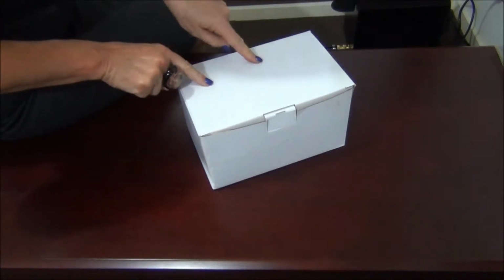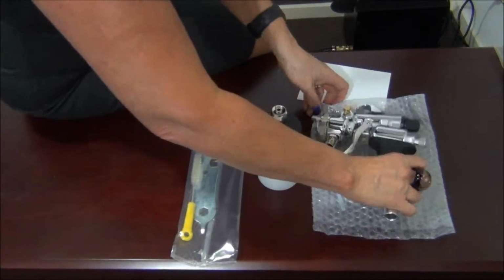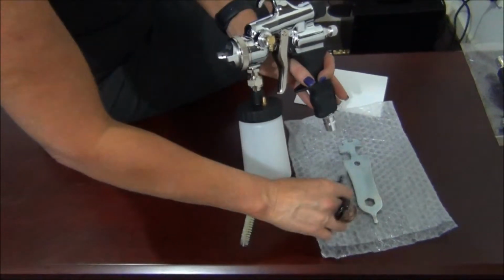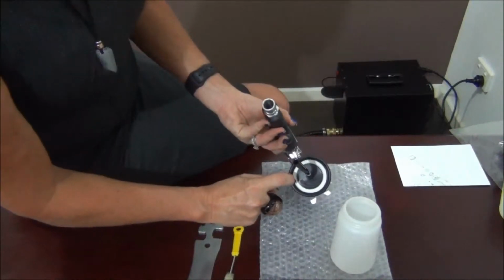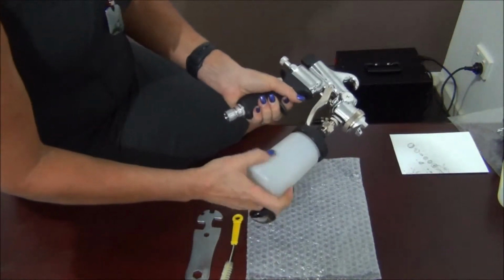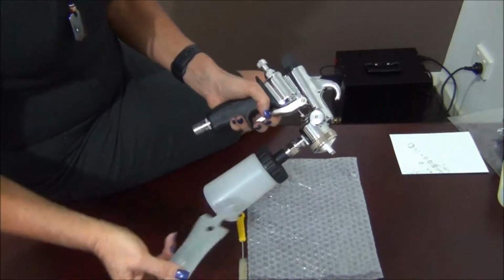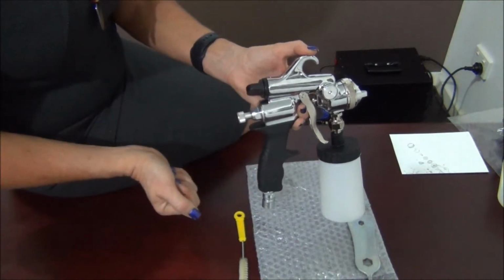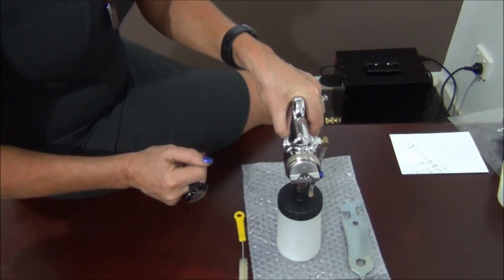How to Use and Set Up Your Hush Optimiser Gun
How to use and set up your Hush Optimiser gun for spray tanning.

The Hush Optimizer spray gun allows you to have ultimate control over air flow and solution control, making sure the tan is applied in a fine, even silky mist directly onto the skin. Additional feature includes the ability to dry your client with a simple pull of the trigger. You can contour, spray and dry all in one Spray Gun. Easy to assemble and clean, you can learn how to prevent leaks, tighten fittings, use the gun and take care of it in this video.

- Marine Grade Stainless Steel nozzle & needle provides maximum atomization with minimal over spray
- Cool comfortable handle
- Pattern control by front air cap
- Fully pressurized pot
- Ability to contour your client with a single knob turn
- Nozzle size is 0.5mm For fine atomization.
- The Hush Optimizer comes complete with an 8.5oz (250ml) cup
- The Hush Optimizer Spray Gun compliments our HVLP Tanning Systems to provide maximum client comfort.

This Spray Gun will fit any quick connector.

This spray gun is truly THE FERRARI of spray guns.